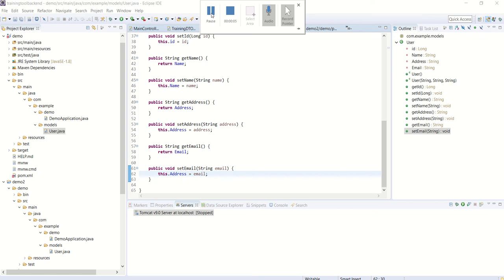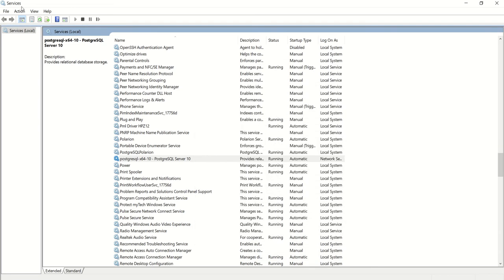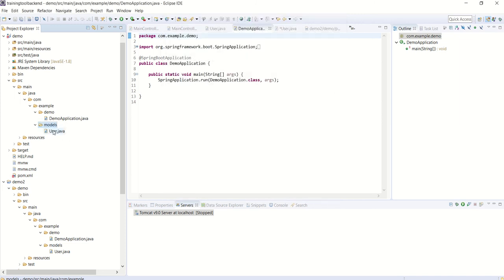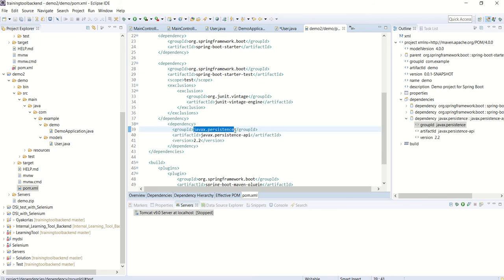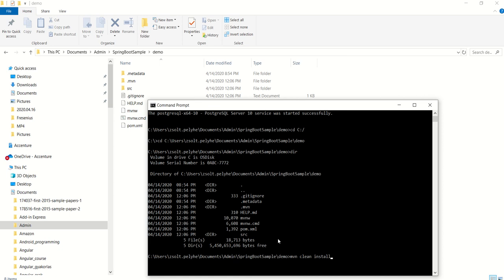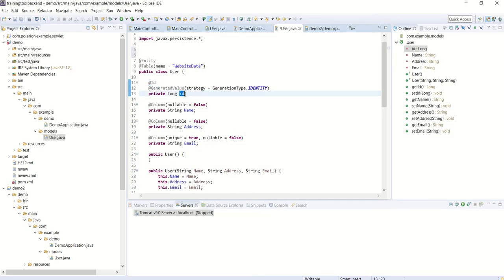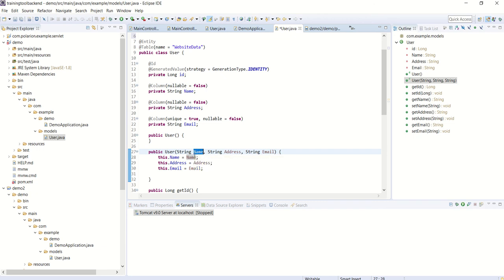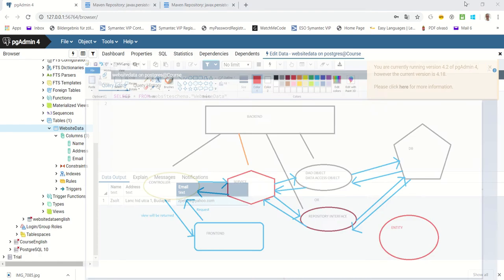Backend programming, Entity, Lesson 8